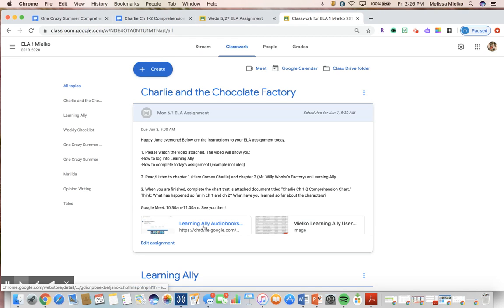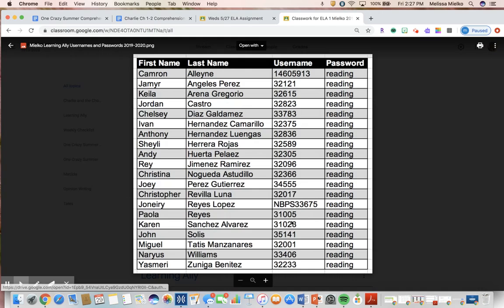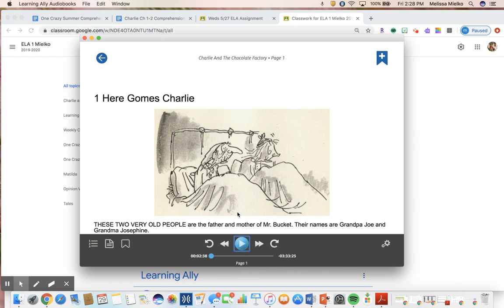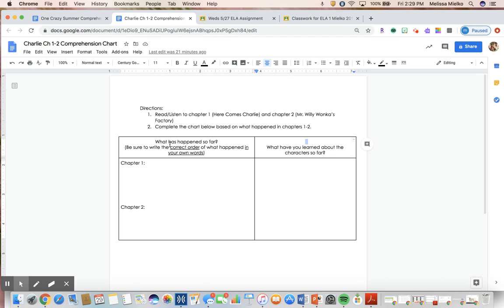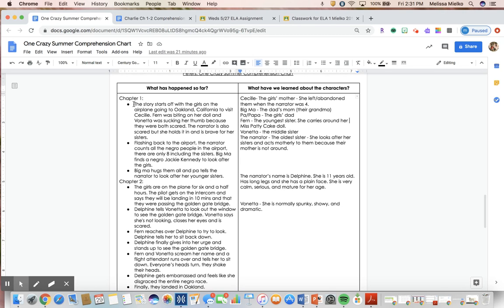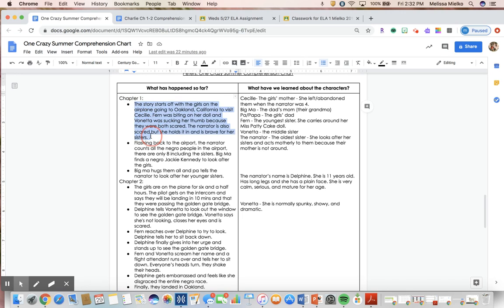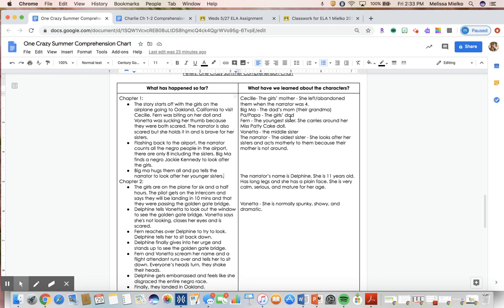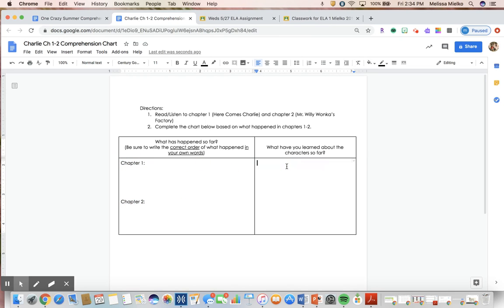Charlie Comprehension Chart ch 1-2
-How to get into Learning Ally
-How to complete the comprehension chart for Charlie and the Chocolate Factory ch 1-2